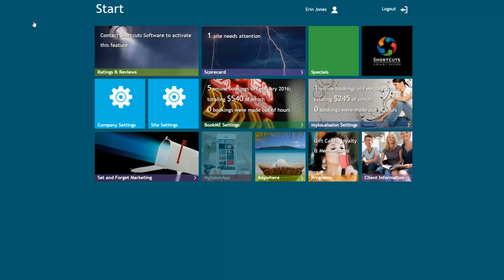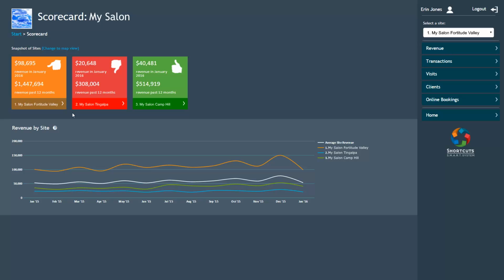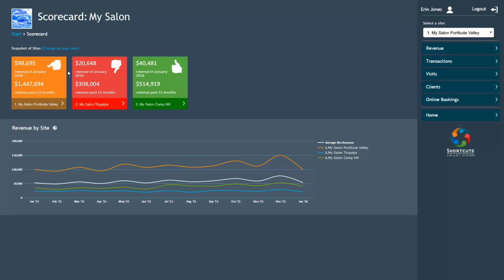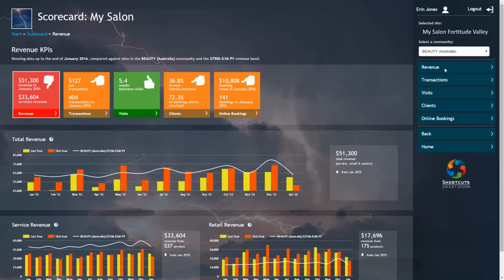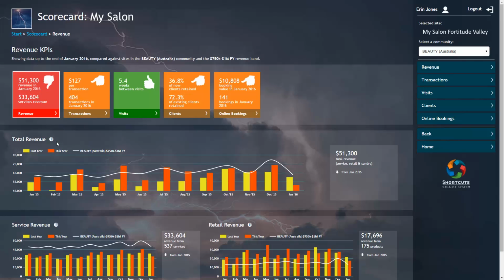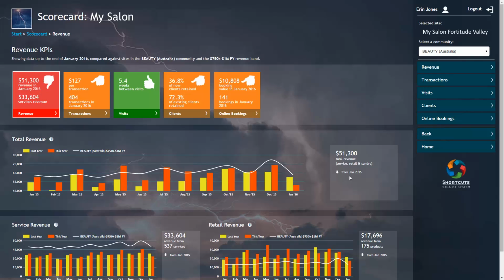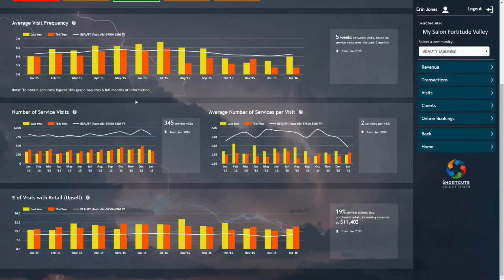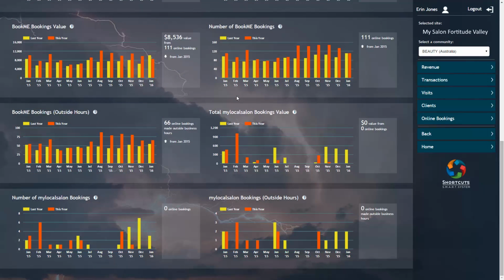Shortcuts Software: Getting started with Scorecard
Learn how to get started with Scorecard in Shortcuts Software.